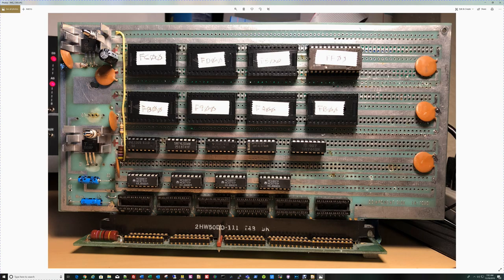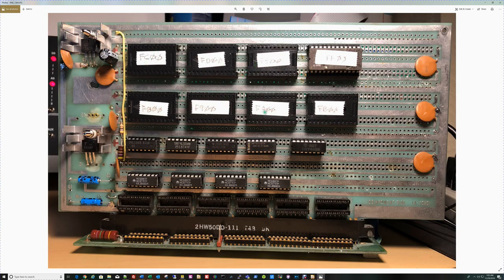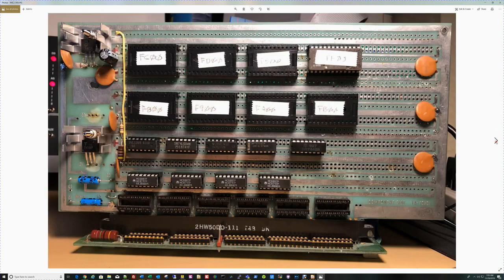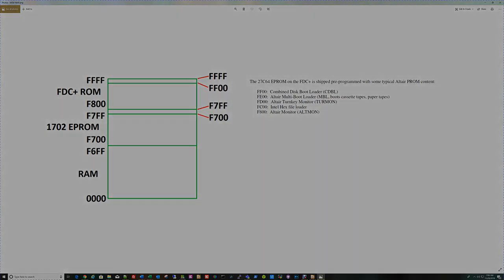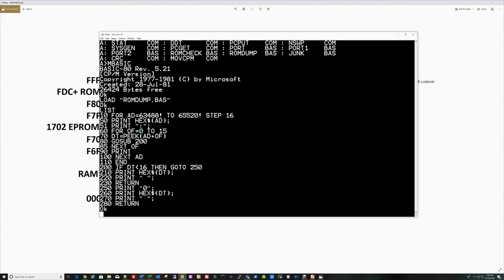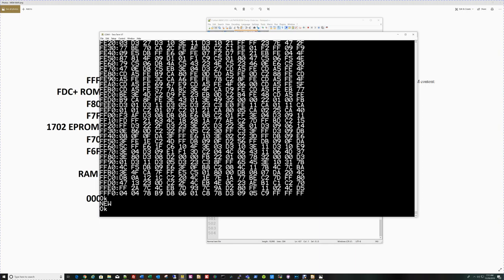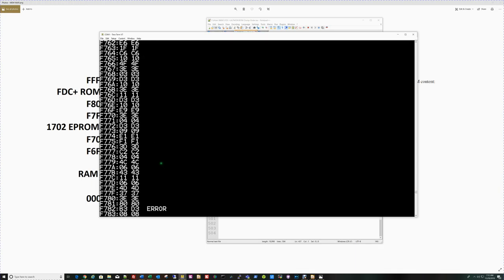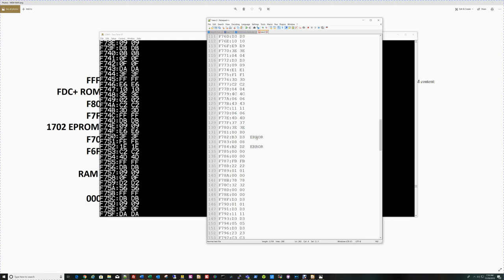STB420 - Altair 8800 - Part 45 - Homebrew 1702 EPROM Board - Testing the board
We begin testing the 1702 EPROM board for my Altair 8800 build.